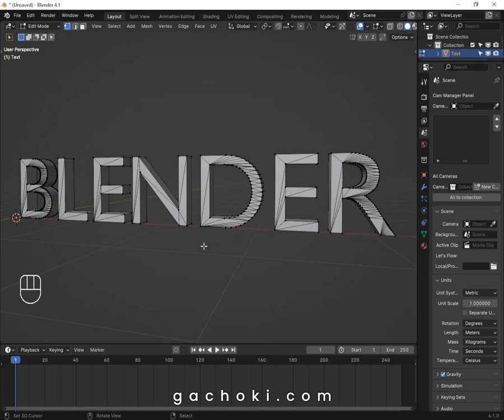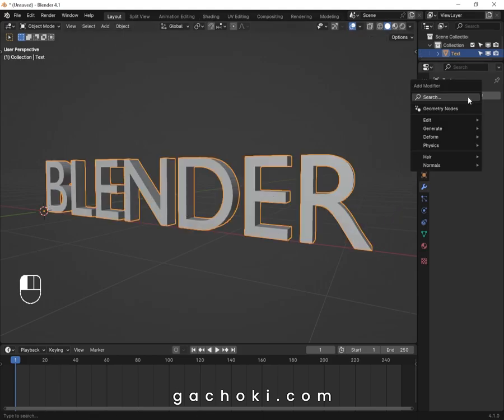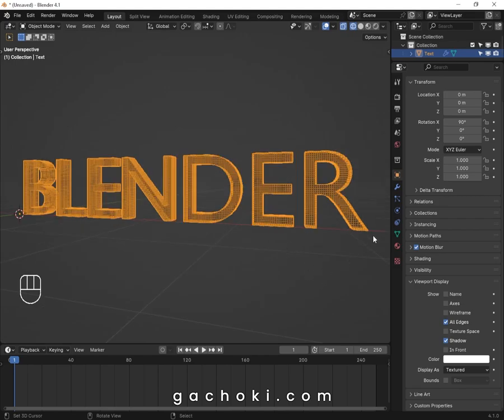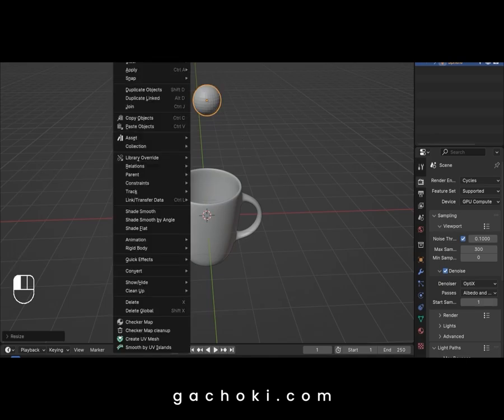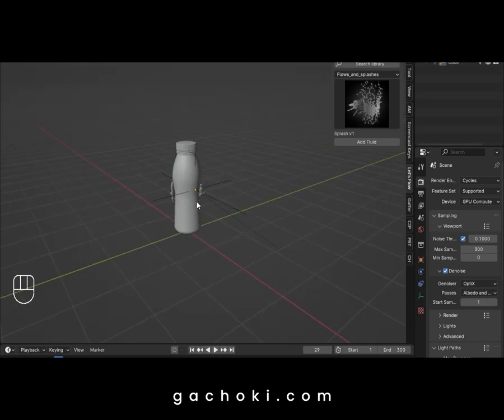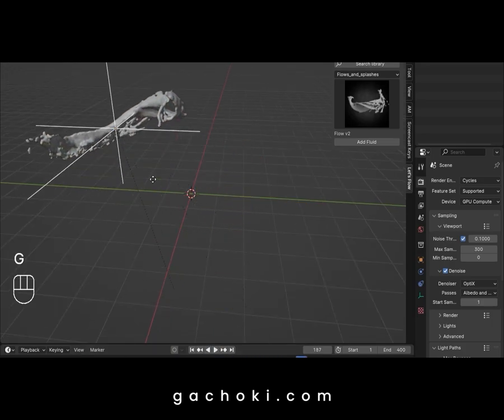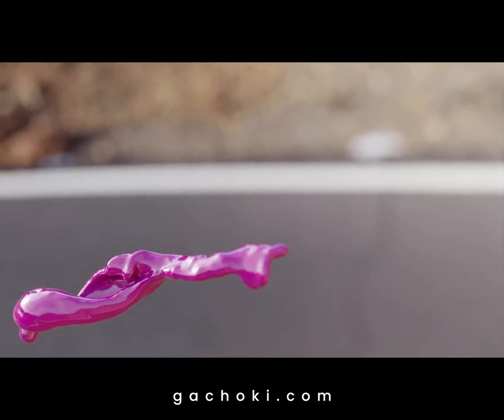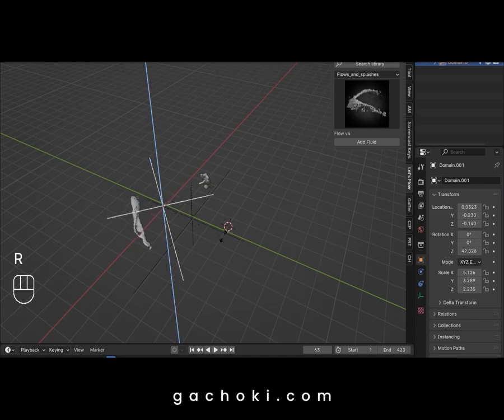Clean Up Text Topology in Blender in 1 Minute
In this tutorial we are going to fix the text topology.